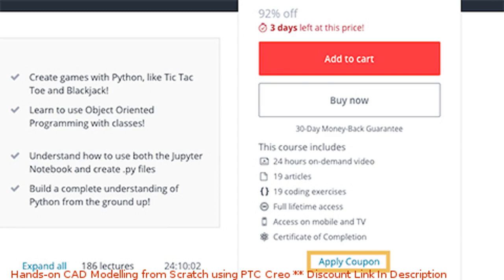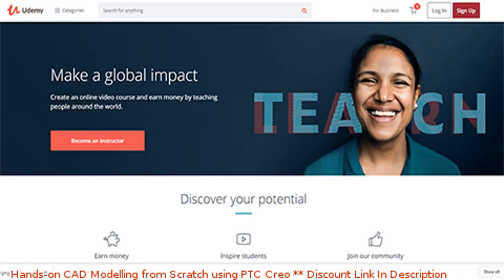Hands-on CAD Modelling from Scratch using PTC Creo coupon - udemy discount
Hands-on CAD Modelling from Scratch using PTC Creo discount

Price: $39.99

Learn from the basic to more technical steps involved in the modelling of parts in Creo with premium hands-on tutorials.